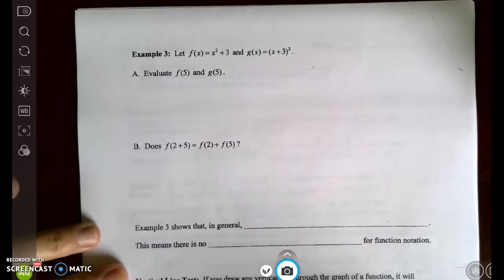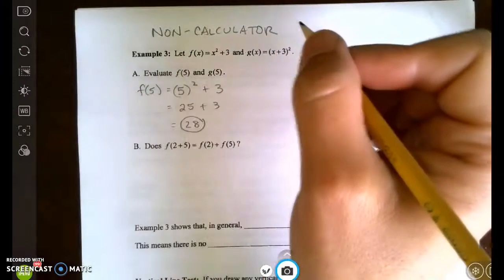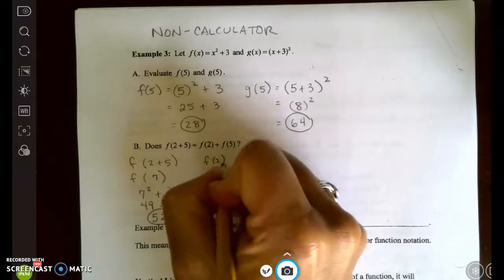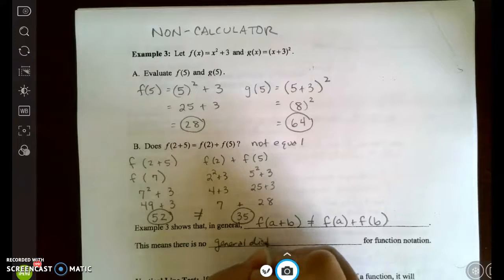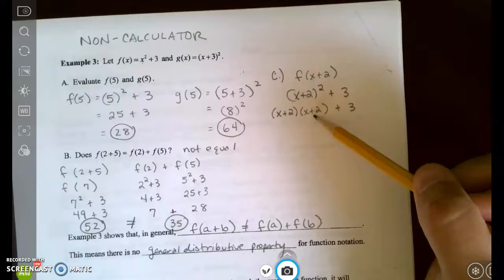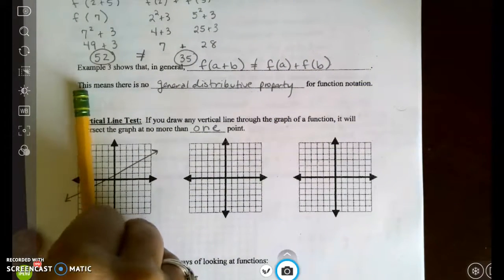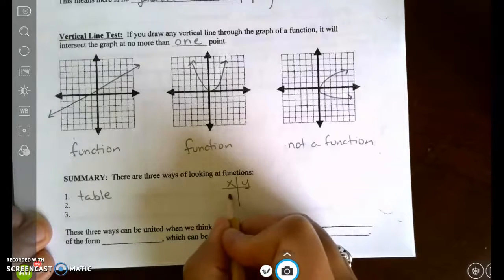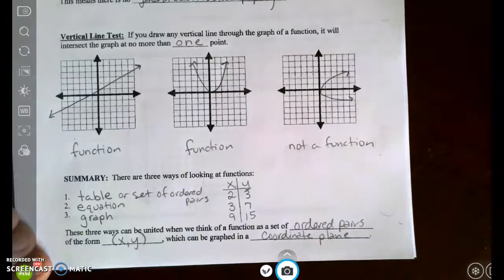Lesson 2.1 Functions Video #2